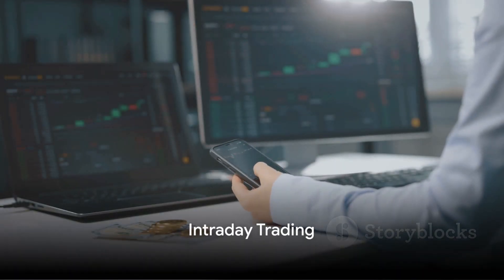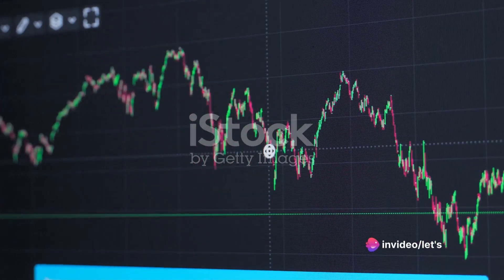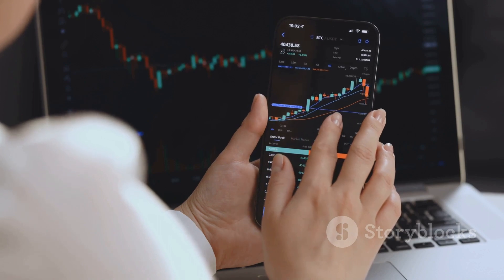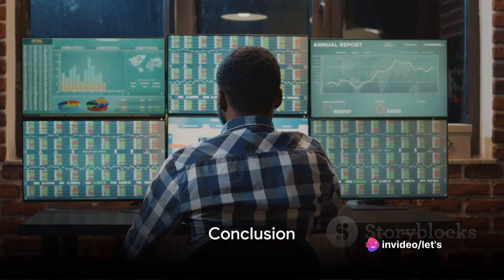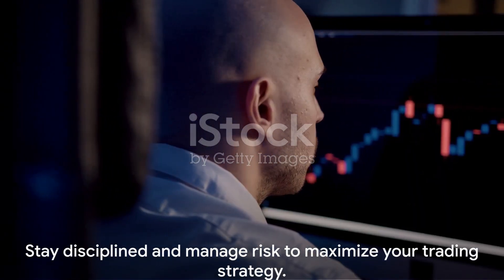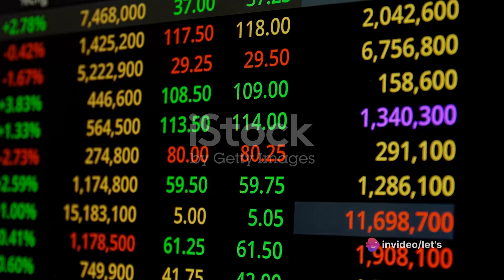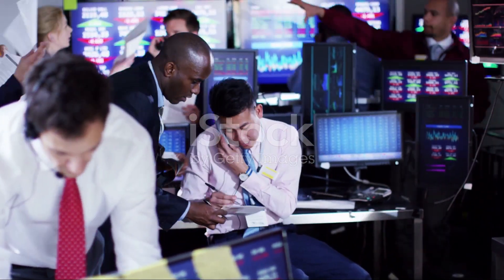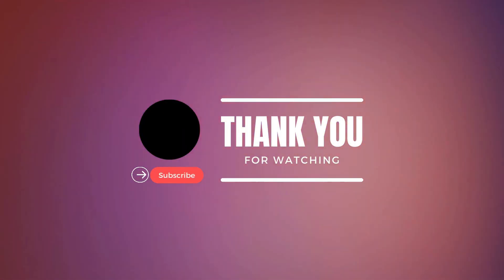Introduction to Stock Market Trading Strategies | Intraday Trading | Swing Trading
In this fascinating video, we dive headfirst into the exciting world of stock trading, demystifying the concepts and strategies that can help you hone your skills and make informed investment decisions. Whether you're a beginner or an experienced trader, we've got you covered!

Join us as we break down the three key trading strategies: Intraday Trading, Swing Trading, and Long-Term Investment. Discover how to analyze charts, identify patterns, and seize opportunities for maximum profit.

Learn from our team of experts as they share invaluable tips, tricks, and insights from their years of experience in the market. We'll discuss risk management techniques, choosing the right stocks, and mastering the art of timing your trades.

Don't miss out on this educational and entertaining video that will equip you with the knowledge and confidence to enhance your trading game. Let's demystify the world of trading together!

OUTLINE:

00:00:00 Introduction to Stock Market Trading Strategies
00:00:09 Intraday Trading
00:00:41 Swing Trading
00:01:03 Long-Term Investment
00:01:27 Conclusion
00:01:46 Closing Remarks